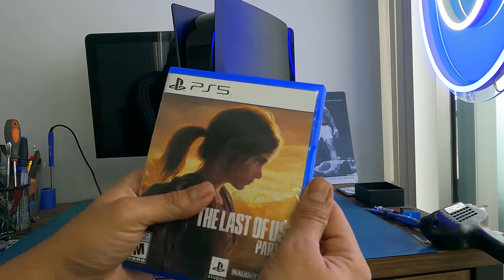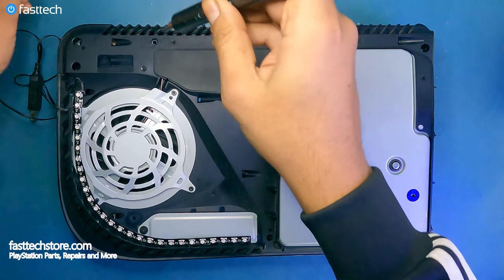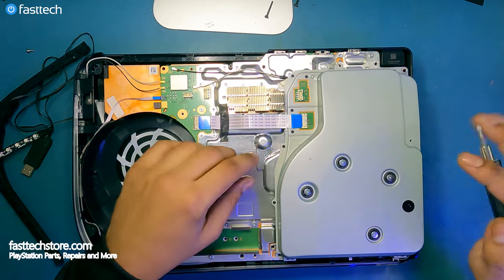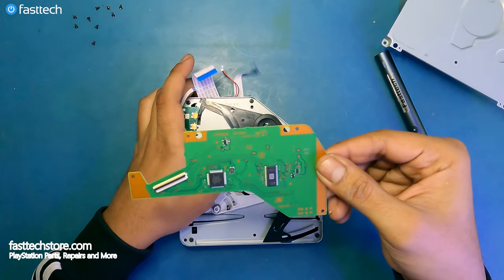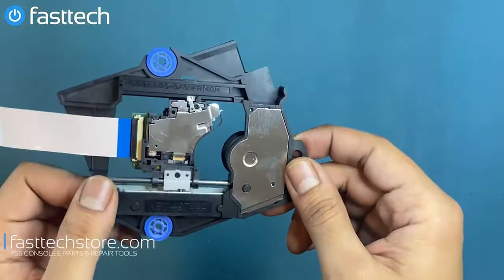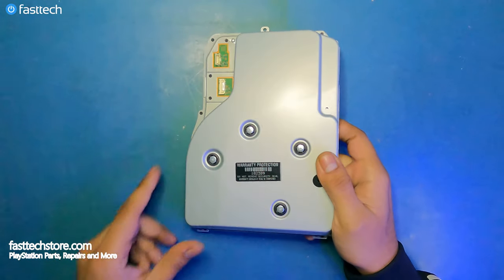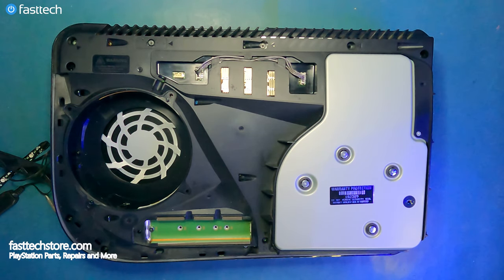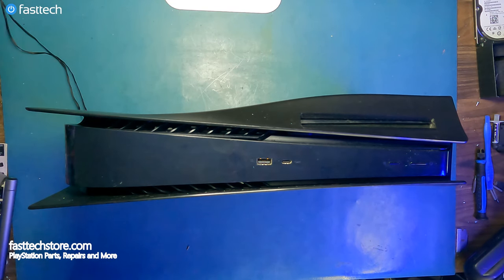PS5 Disc Drive & Laser Repair and Replacement Guide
▶️ Want us to fix your device for you? Just order the Fasttech Repair Box to send us your device by using this

00:00 Intro
1:10 Disassembly of PS5
7:00 How to Replace the Disc Drive
12:02 Removing Objects From Disc Drive (Griding Noise/Not Accepting Disc)
12:48 How to Clean the Laser Lens
13:10 How to Replace the Laser Lens
15:37 Reassembly of Disc Drive
18:21 Reassembly of PS5
18:47 Testing
19:22 Reassembly of PS5 (Continued)
24:19 Outro